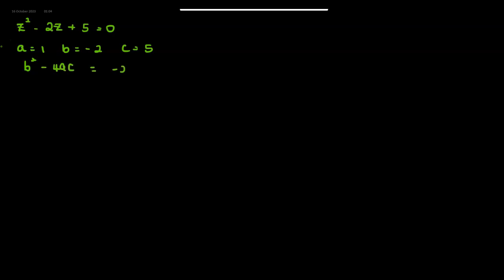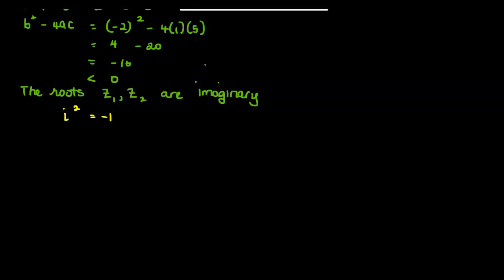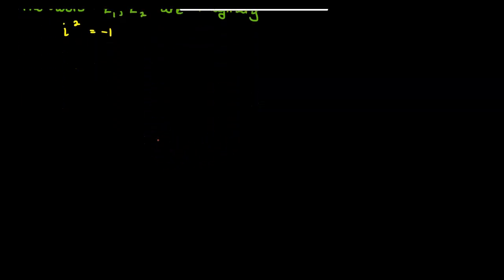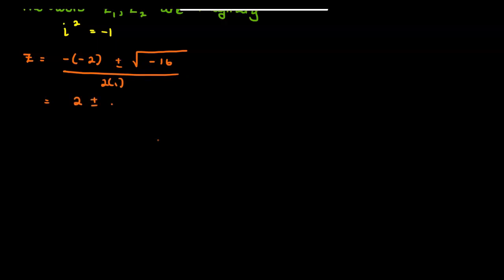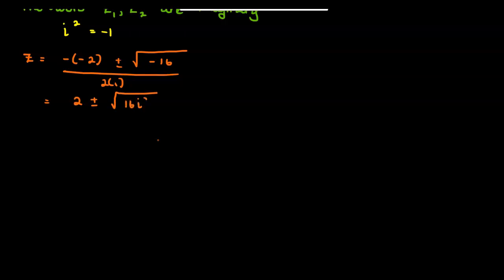Short Intro to Complex Numbers